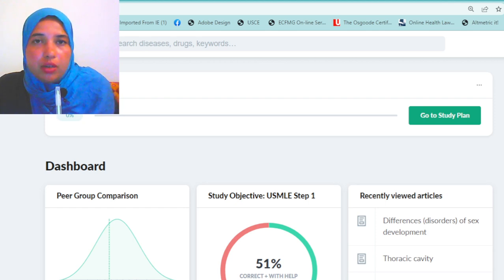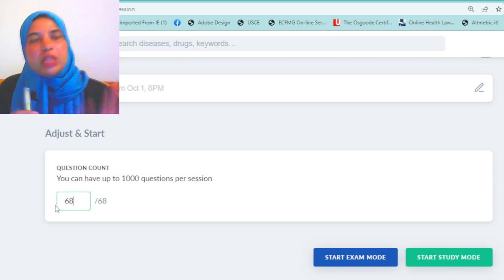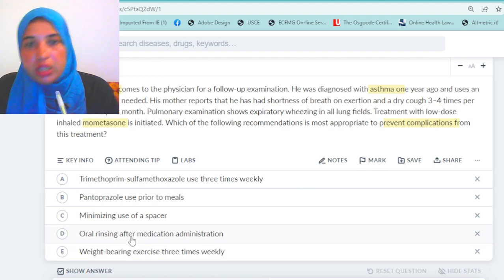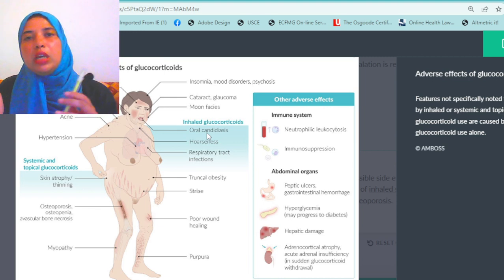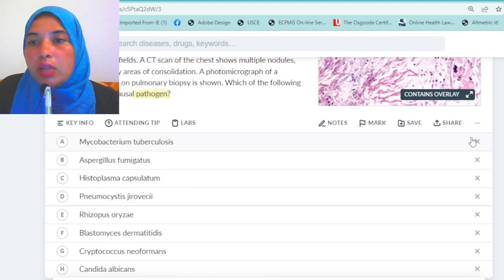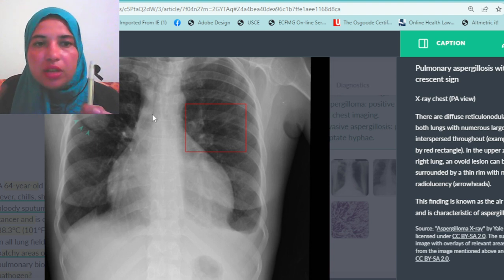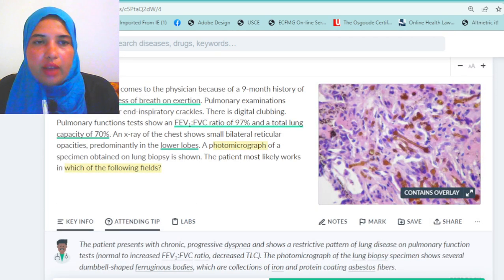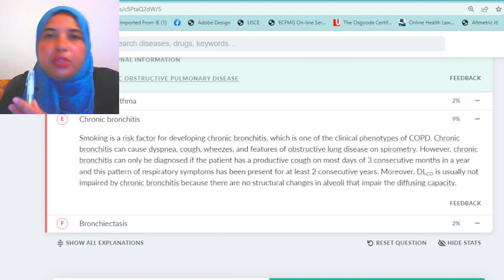Respiratory Questions + HOW TO SET UP A QUESTION SESSION on AMBOSS